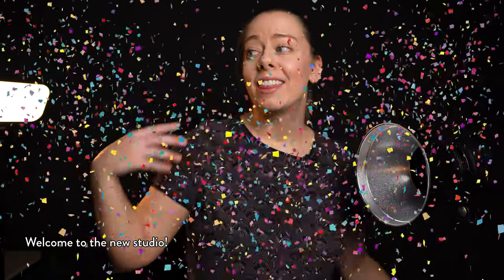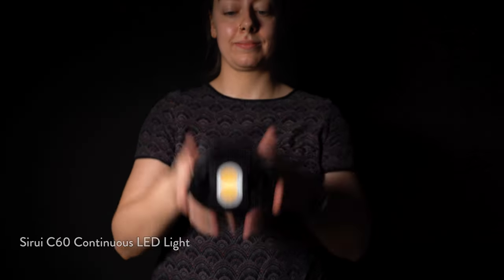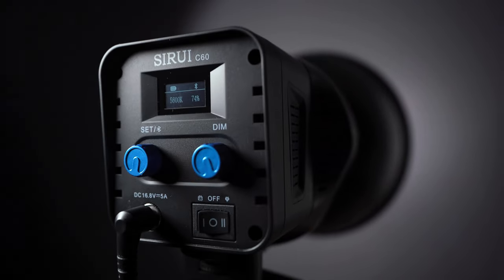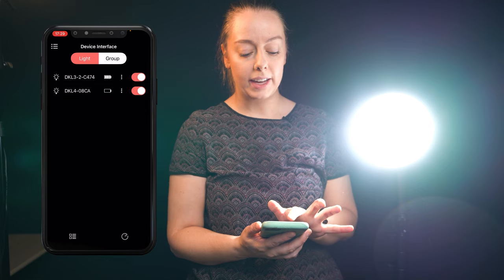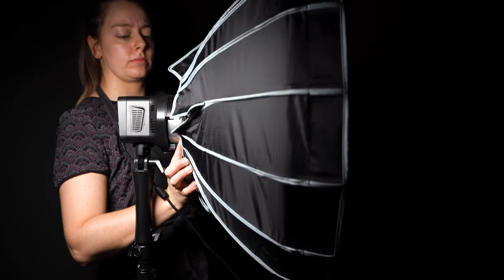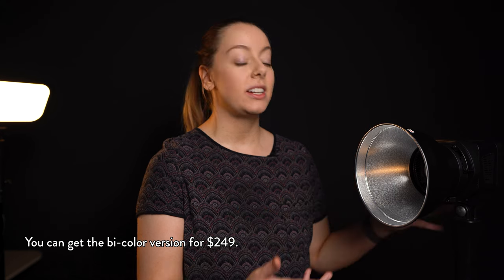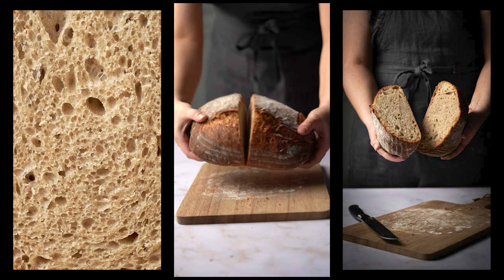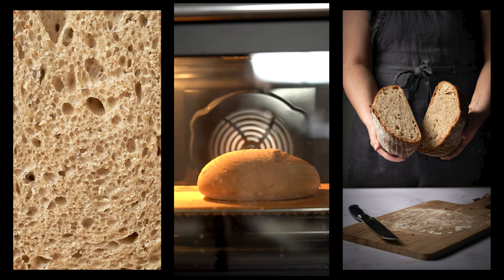The BEST continuous light for Food Photography? SIRUI C60 COB Review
In today's video, we're reviewing a new continuous LED light from Sirui, which is just $199! I'm putting this light through it's paces in a food photography video and photo shoot!

In this video:
00:00 Intro.
00:37 What's the best LED continuous light to get for food photography?
01:22 The details of the Sirui C60 Continuous LED Light.
02:27 Showing the app.
04:02 First impressions.
05:36 Using the light on a shoot!
08:08 My thoughts on this continuous light!
11:32 Thank you for watching.
11:48 Final video.